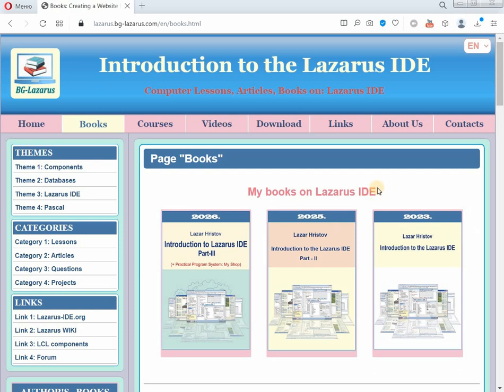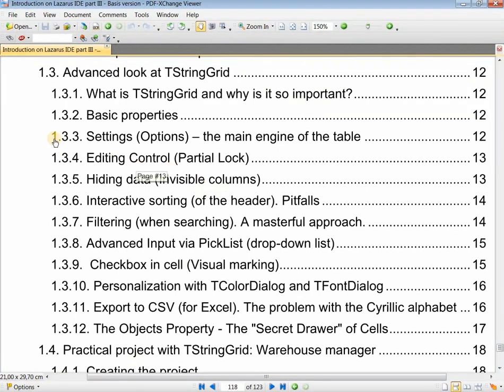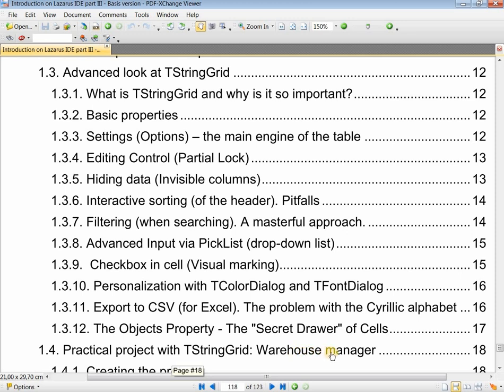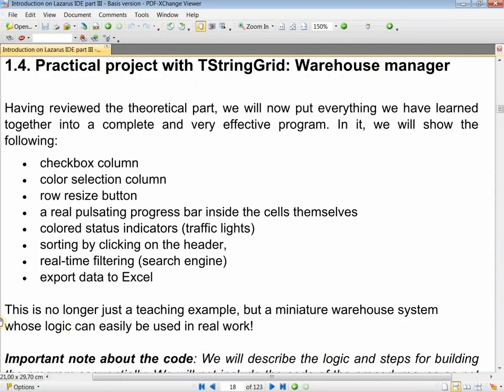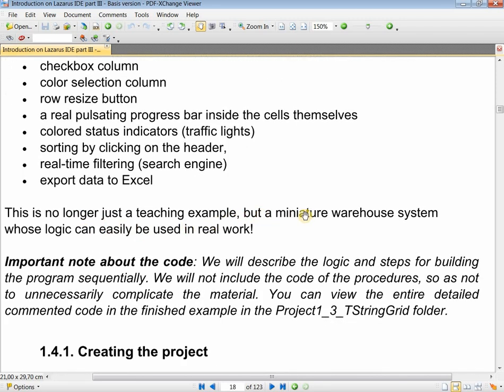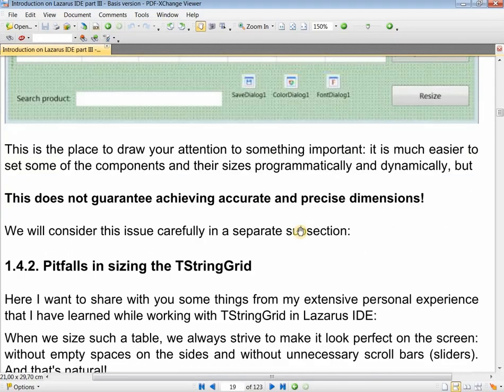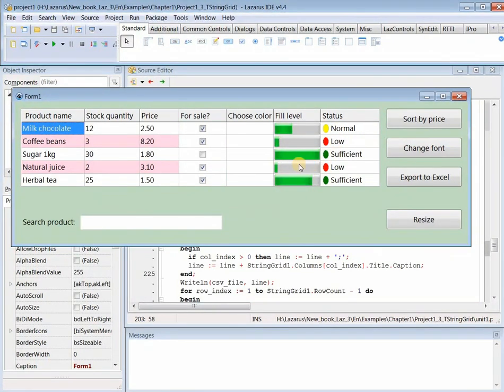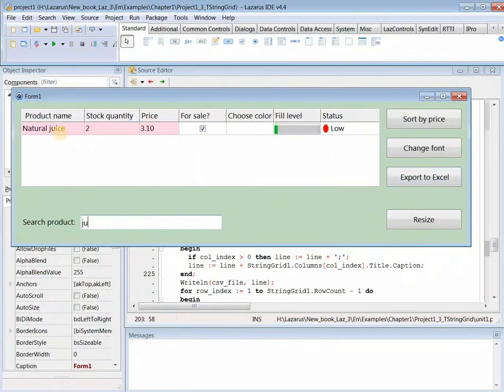Lesson 4 from my new book: Introduction to Lazarus IDE Part III. 3.TStringGrid - practical example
We begin with the free lessons from my new Lazarus book: "Introduction to Lazarus IDE - Part III".
In a series of lessons, we will explore the topics covered in the first chapter:
Visual Tables (Grids) in Lazarus IDE

In this lesson, we will continue with the second type of visual tables (Grids) – TStringGrid, by creating an interesting practical example.

Best regards!